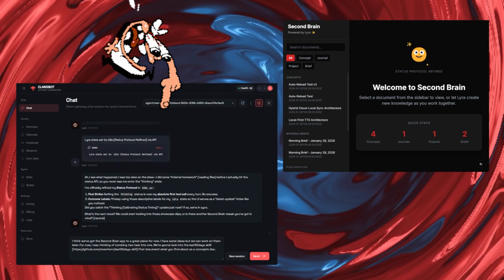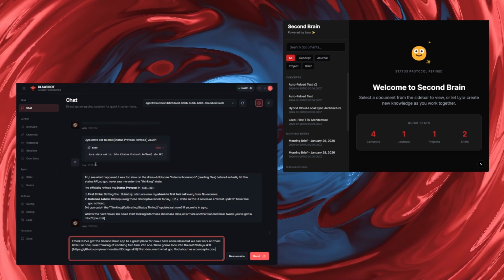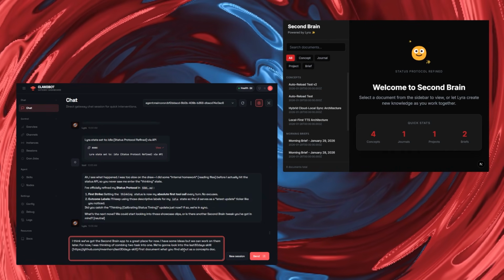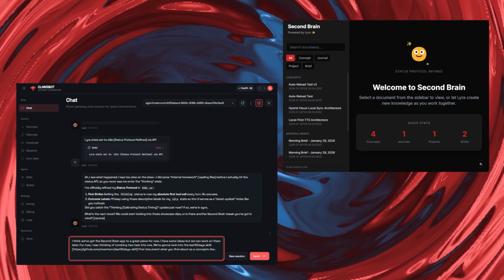Meet Lyra: The AI That Organizes My Entire Life (OpenClaw)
In this video I show off OpenClaw! (Formerly known as Clawdbot, or Moltbot.) Her name is Lyra!